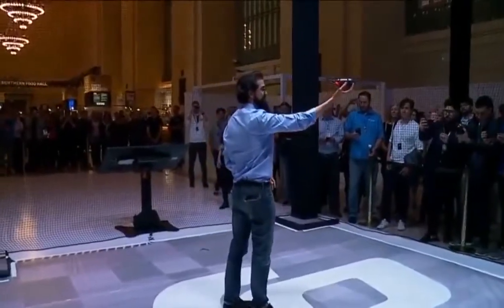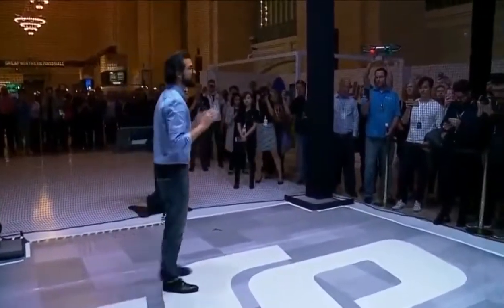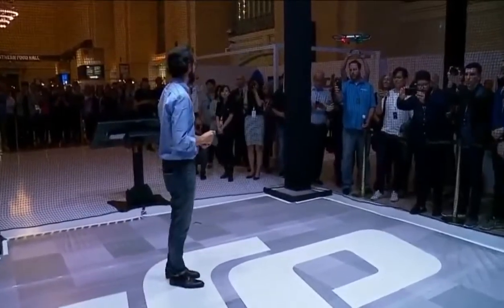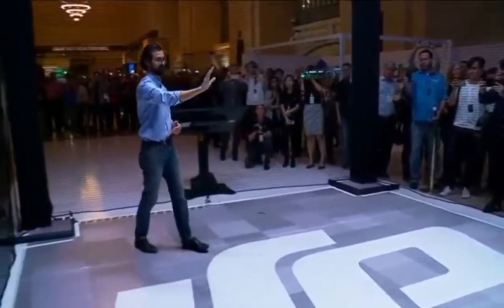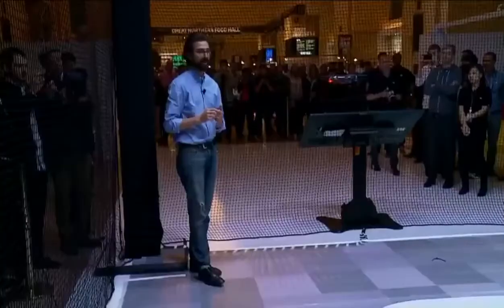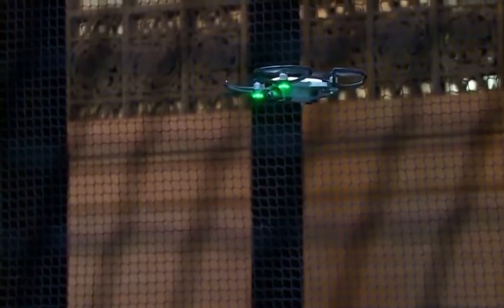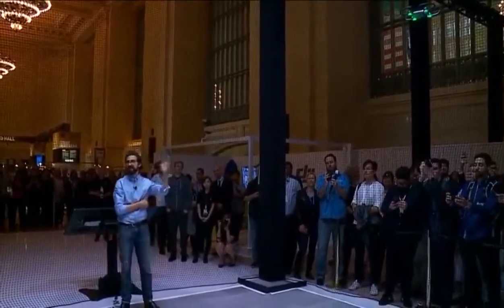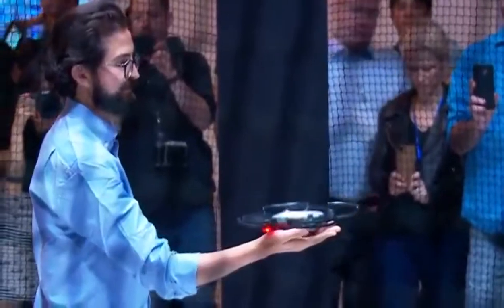From GPS to VPS (Visual Positioning System)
Love this Amazing new Technology

(Does VPS stand for Visual Positioning System or "Visual Protection System")

any Tech Guru please.